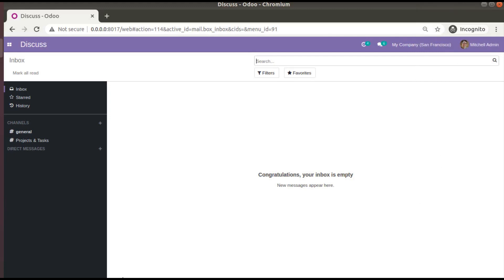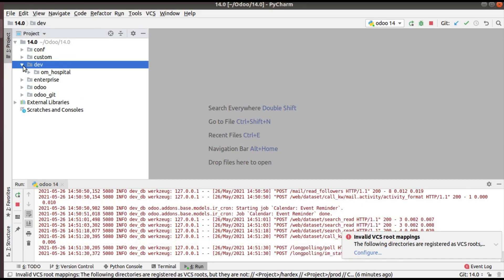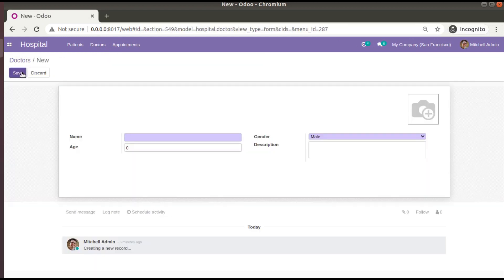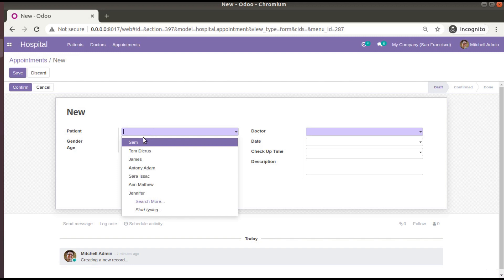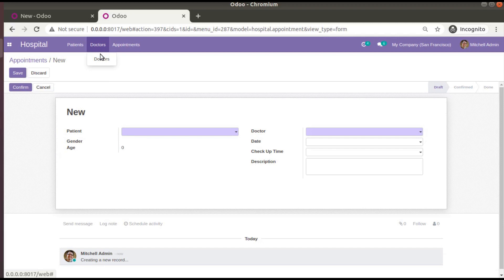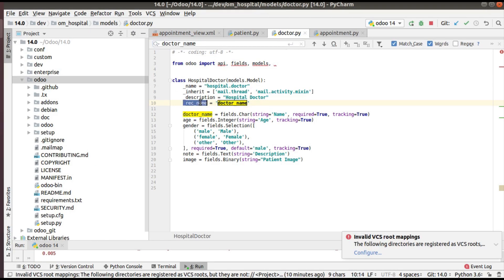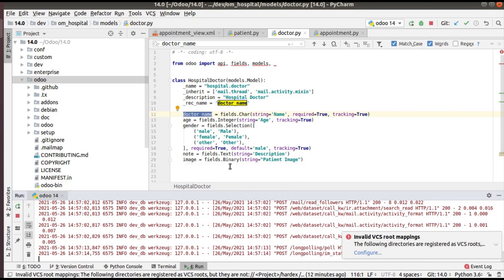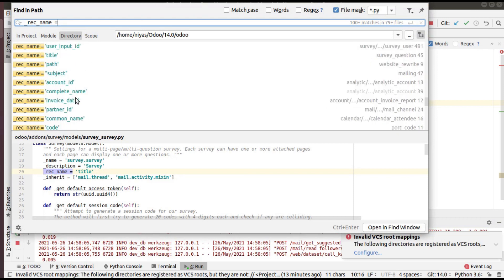41.Use Of Rec Name In Odoo Development || Odoo 14 Development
Rec name in Odoo development. Usage of rec name in odoo 14 development. Odoo 14 development tutorials. Usage of rec name in odoo many2one field.